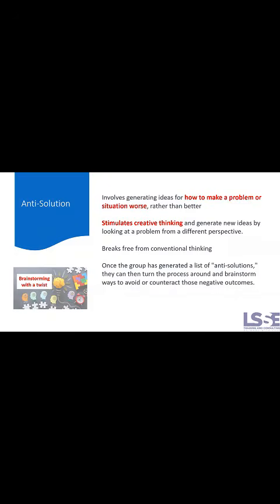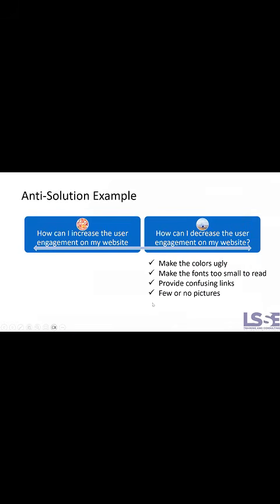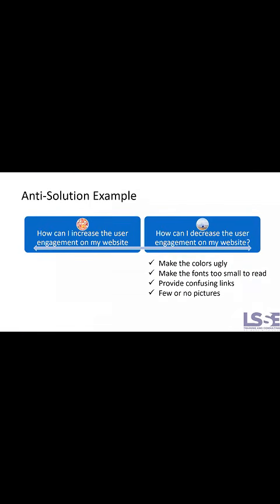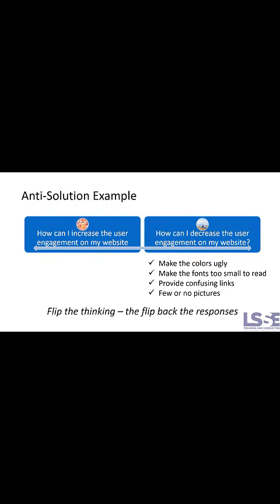Flip the Script on How You Problem Solve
One powerful creativity tool in the Improve phase of Lean Six Sigma is the Anti-Solution technique. Instead of asking “How do we fix the problem?”, the team asks the opposite: “How can we make the problem even worse?”

By deliberately generating bad ideas, teams break out of conventional thinking and uncover hidden assumptions. Once the list of “anti-solutions” is created, the ideas are flipped to reveal practical improvement opportunities. This simple twist in brainstorming often unlocks surprisingly effective solutions.

In Lean Six Sigma, tools like Anti-Solution help teams think differently and generate innovative improvements during the solutions generation stage of the Improve phase.

This video introduces the "anti-solution" brainstorming technique, a unique approach to problem solving that flips traditional methods. By generating ideas to make a problem worse, it stimulates creative thinking and helps find innovative solutions. This method is a powerful tool to foster how to be creative and effective problem solving techniques.